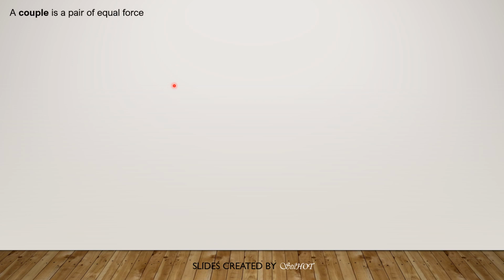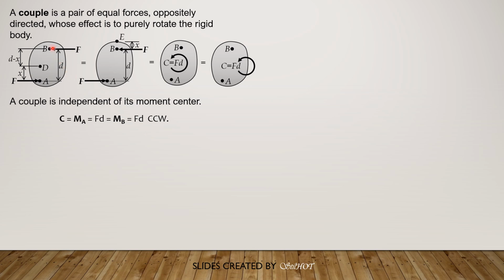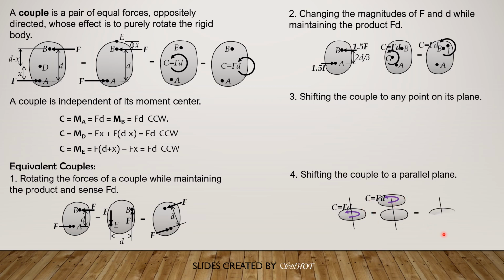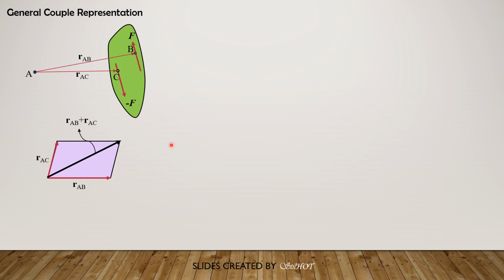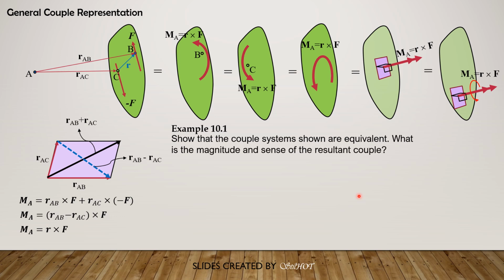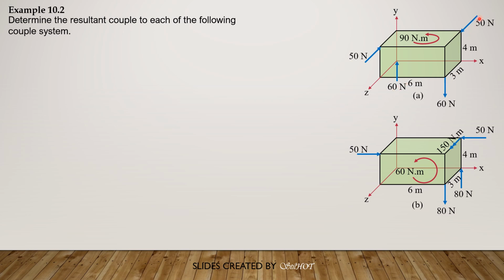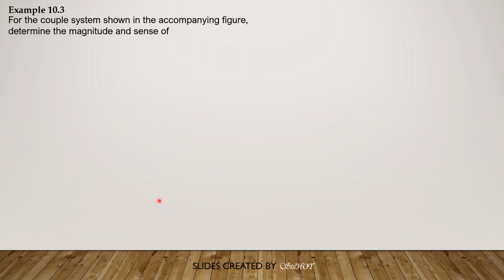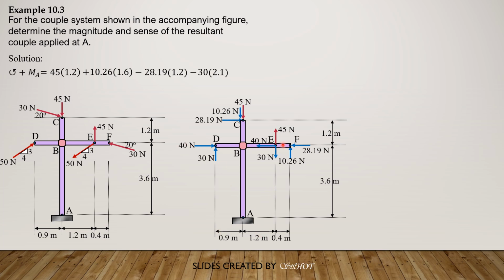Couples, 2D and 3D